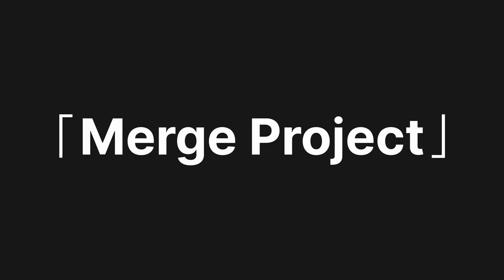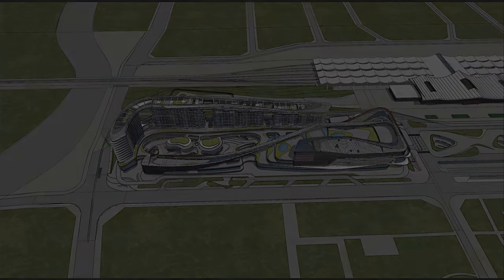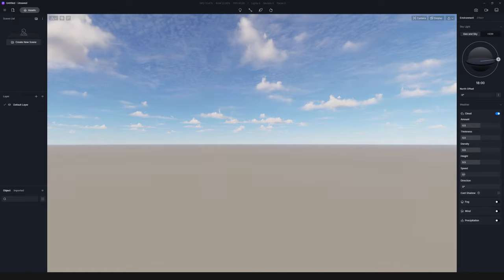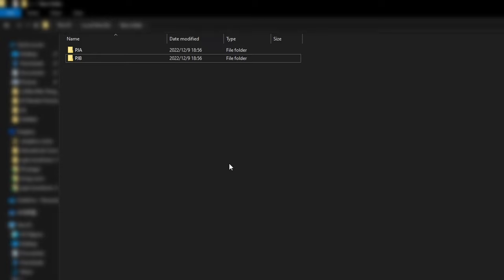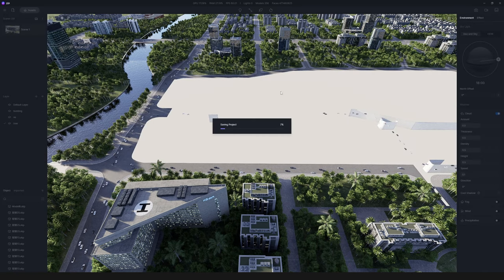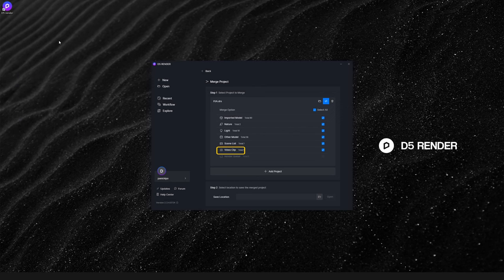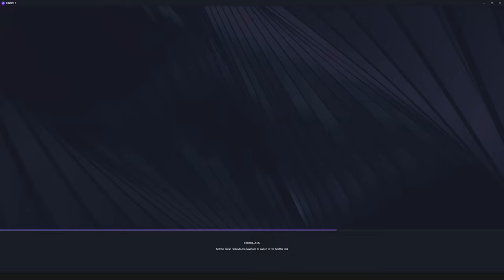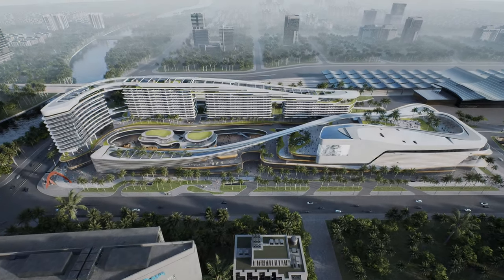How to use Merge Project in D5 Render for efficient teamwork, faster visualization delivery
We will share with you some tips and tricks on using D5 Render in the playlist "D5 Render Tutorial Clips".  In this video, learn more about Merge Project beta in D5 Widget, and how to use it in D5 to speed up teamwork and project delivery.

👨🏿‍🤝‍👨🏽How to configure Merge Project?
Go to Menu - Preference - Widget, switch on Merge Project beta, then go to Welcome Page - Recent - Stage Light, right-click on a project, select "Merge Project" to enter the tab.

💡What is D5 Widget?
D5 Widget is a customized extension module of D5 Render, aiming to provide advanced features while keeping the simplicity. (learn more about D5 Widget

✨Merge Project is a convenient tool that allows you and your colleagues to work on different parts of the same project at the same time, and then merge the files into one for final rendering.